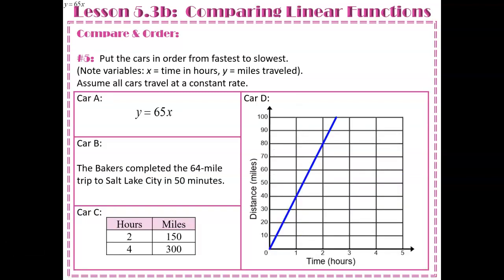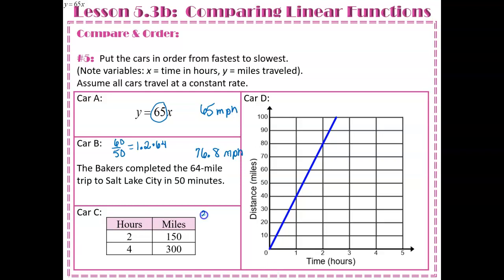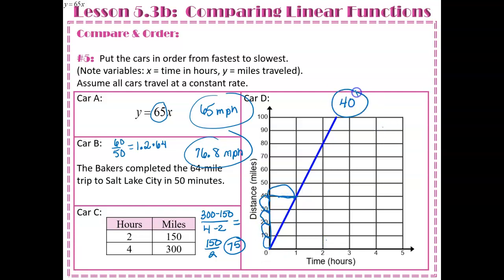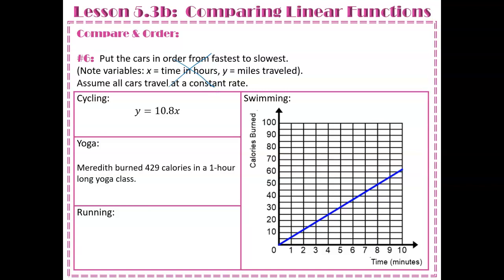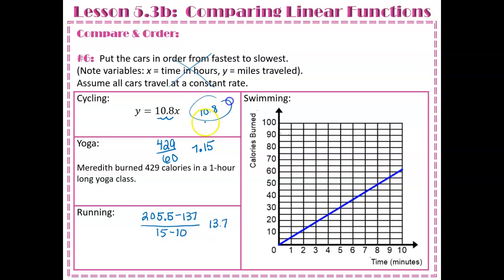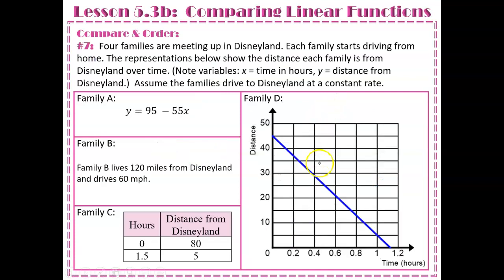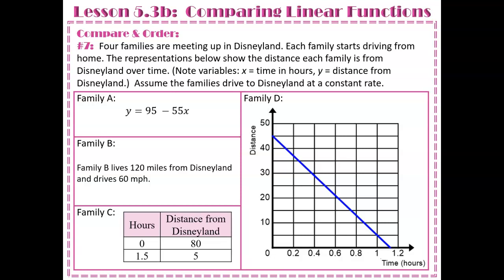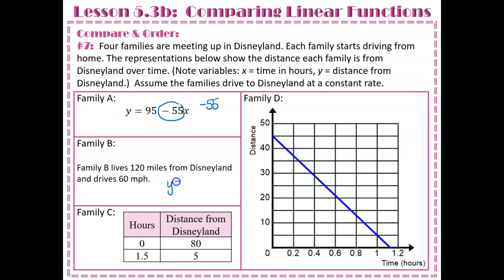5.3b part 3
5.3B part 2